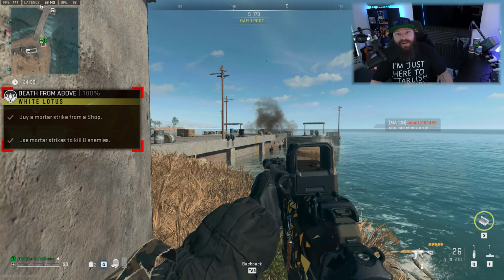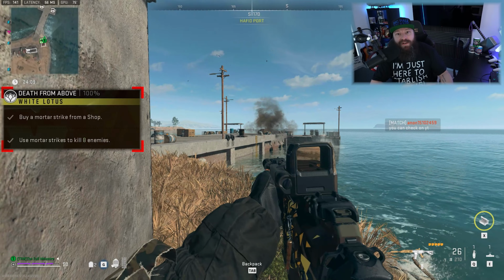EASY Solo Death From Above Mission Completion for White Lotus | Call of Duty Warzone 2.0 DMZ S2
Join me for an EASY Solo Death From Above Mission Completion for White Lotus in Call of Duty Warzone 2.0 DMZ S2